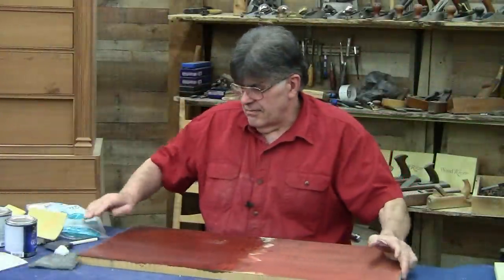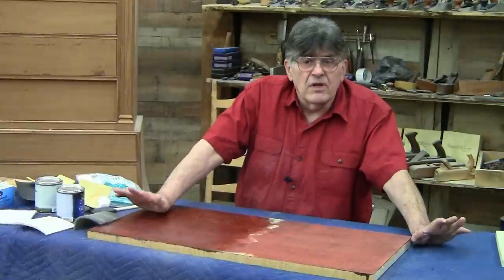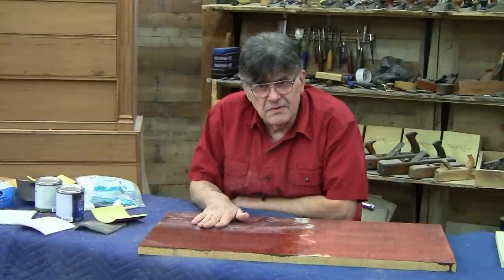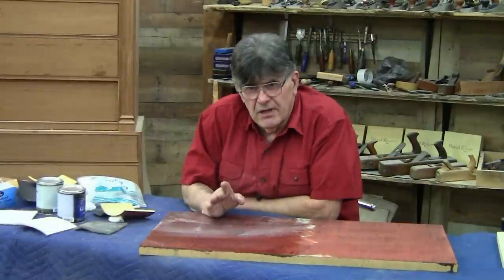The Secret to a Perfect Finish - Sand Between Coats!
Join Charles to see the most important part of finishing your wood project to get a perfect, glass smooth finish.

Charles recommends you watch the 3 Trace Coating Videos you can find in our Playlist "Trace Coating"